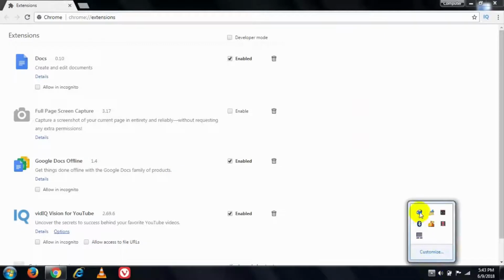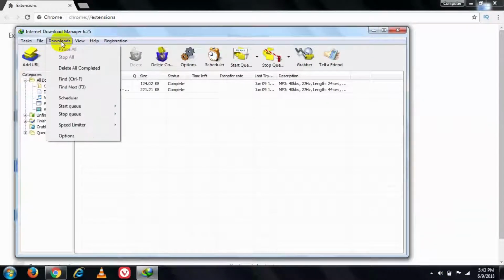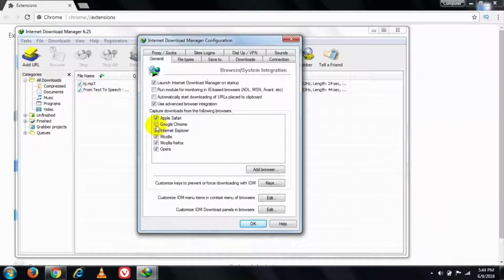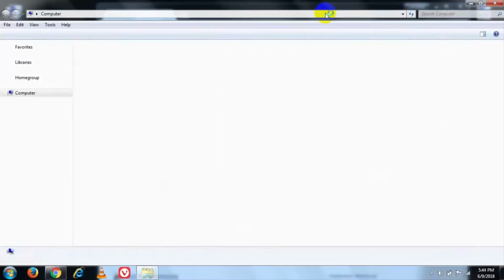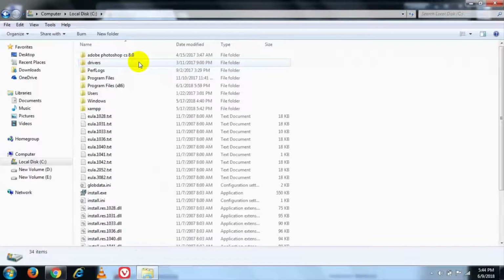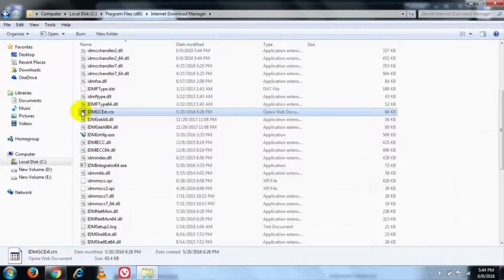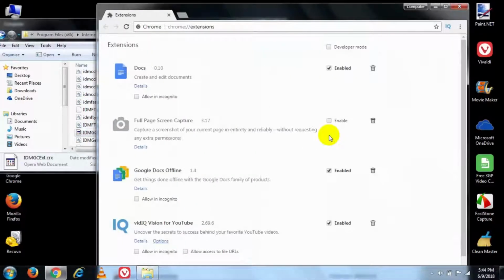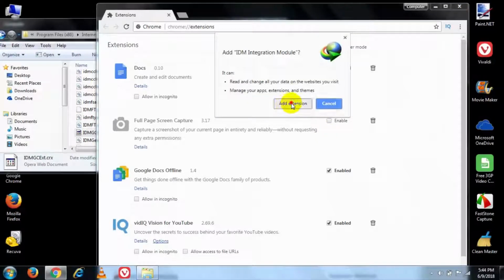✔️How To Add IDM Extension in Google Chrome Browser ✔️ New Method ✔️ Full HD-2018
Hello Guys. What's up? Welcome to computer repair. I come back with another tech video. In this video, i am going to show you How to add IDM Extension In Google chrome browser. It's very easy to do that. Just follow me and add idm extension in google chrome browser.

Other Videos Of this channel:

How To SpeedUp Computer in A Minute ?Just One Step?Full HD-2017

How To Scan Your Hard Drive Easily ! Hard Drive ! Full HD-2017

Mac On Windows !! How To Run in Windows !! Full HD-2017

Top 5 Useful Website You Wish To Know Earlier v Amazing Website v Full HD-2017

How To Add Download Extension On YouTube v Chrome Browser Extension v 100% Work v Full HD

Computer/Windows Not Responding v How To Fix Easily v Windows 7, 8, 8.1 & 10 v Full HD

How To Set Up Password On Chrome & FireFox Browser v Lock Chrome&FireFox v Full HD-2017

How To Fix Mouse Cursor Lagging Or Freezing Issue v Windows 7 , 8 , 8.1 & 10 v Full HD(2017)

YouTube Hidden Secret v YouTube Launched New Content v YouTube E3 v Full HD-2017(New)

How To Create Own QR Code Easily | QR Code | Full HD-2017

Google 3D Maps ! How To See 3D View In Google Maps | Google Map | Full HD-2017(NEW)

How To Hide Wi-Fi Network For Other User | TP_Link | Full HD(2017)

How To Share Internet From PC To Mobile Phone | WiFi Hotspot | Full HD(2017)

How To Make 3D Desktop In Windows 7 / 8 / 8.1 / 10 (Easily) | Full HD- 2017

How To Install PDF Printer In Windows 7 -10 | Create PDF Files | Full HD(NEW)

If you guys find this video helpfull, please give it a thumps up and appreciate it just so the youtube algorithm knows that you guys actually like this video & if you have any question, please post them in comment section bellow. Thank you……